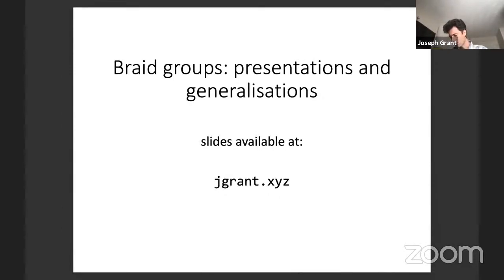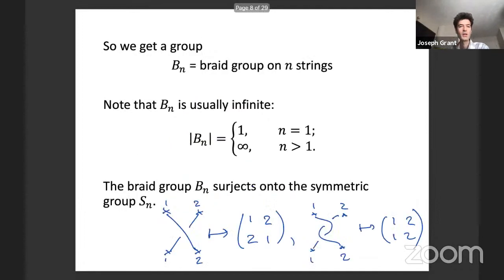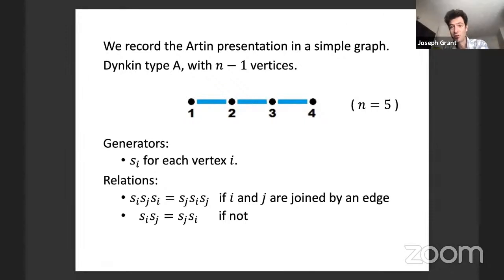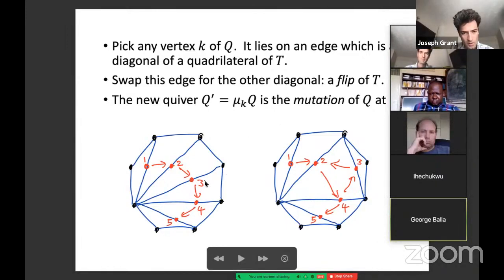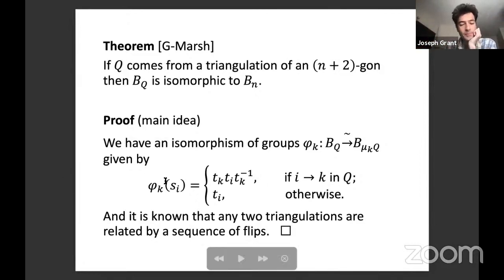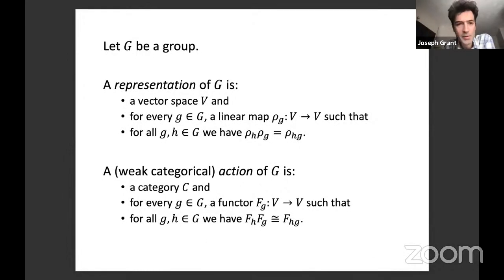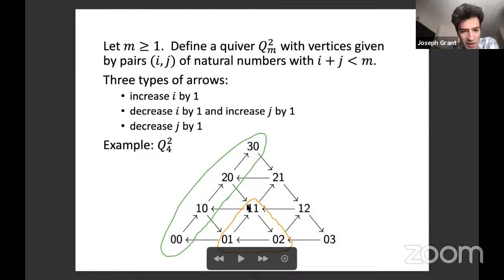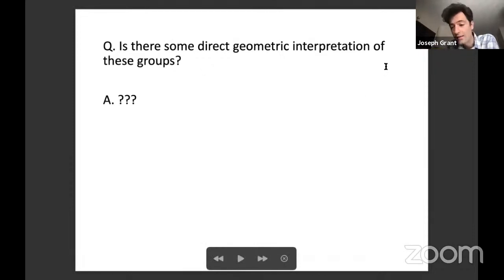Joseph Grant | Braid groups: presentations and generalisations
African Mathematics Seminar | June 2,  2021